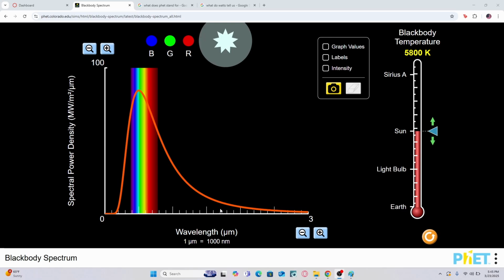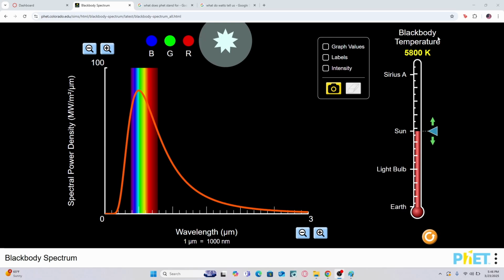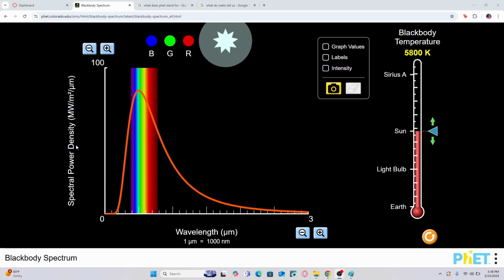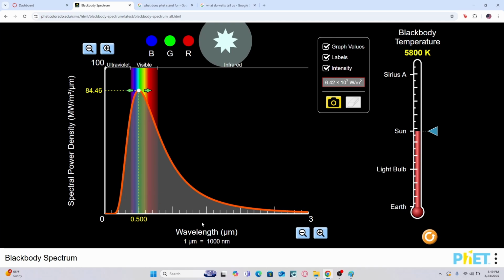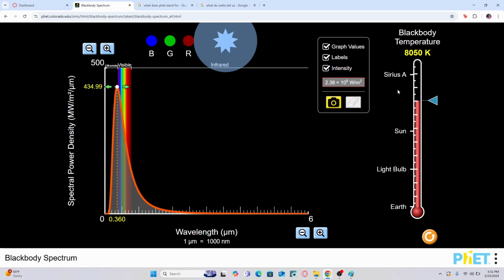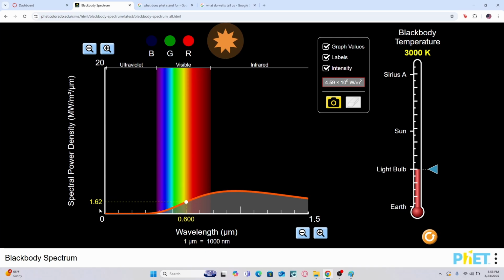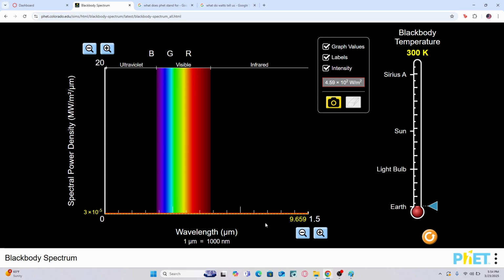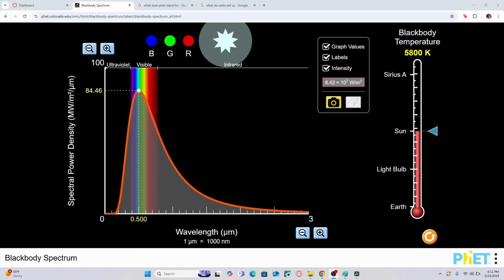PhET Blackbody Spectrum Simulator Explained.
This is a brief explanation and tour of the PhET blackbody radiation simulator, which is a tool to help visualize a blackbody radiation spectra.